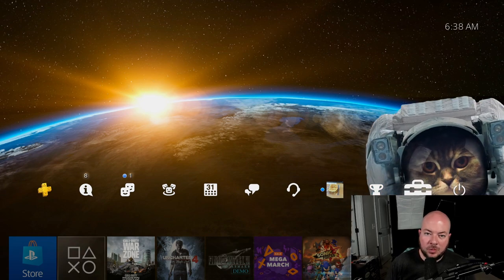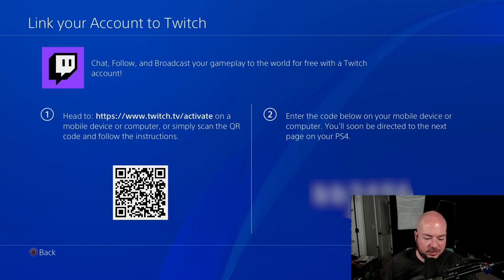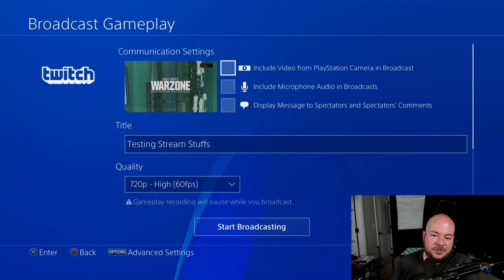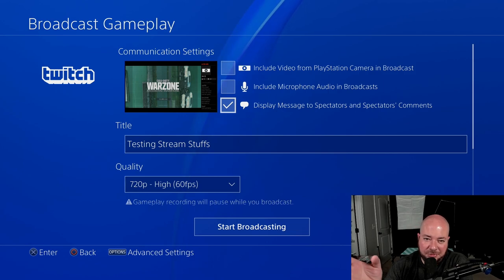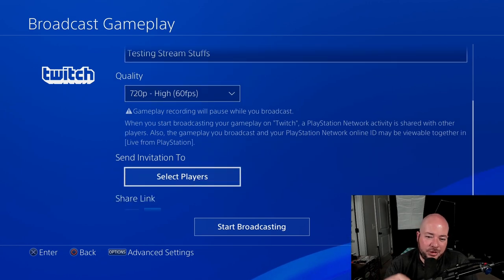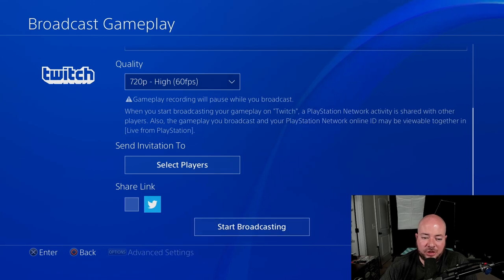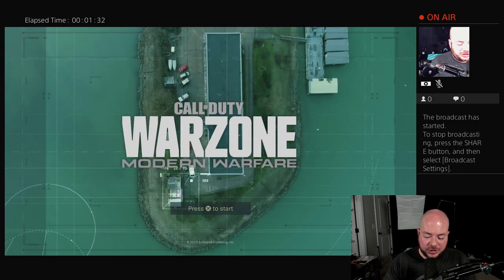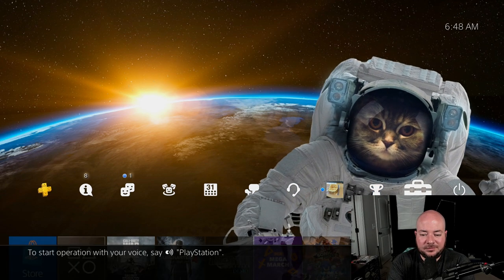How To Stream To Twitch from PS4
Maybe you don't have a big budget for streaming, did you know it's super easy to stream to Twitch directly from your Playstation 4? I'm going to show you how to stream ps4 to twitch using ONLY your PS4! How cool is that? If you have decent internet and a playstation 4, then you have everything you need to get started!